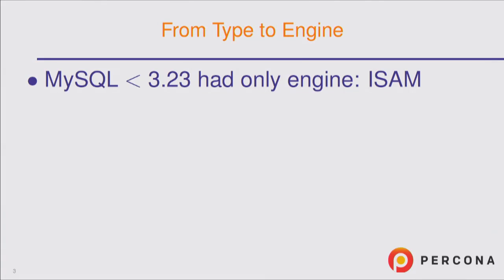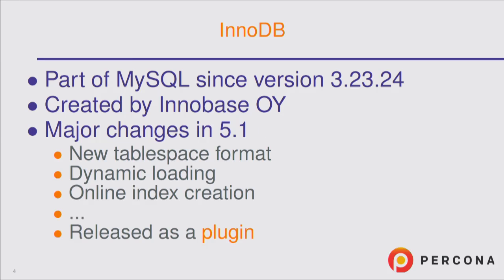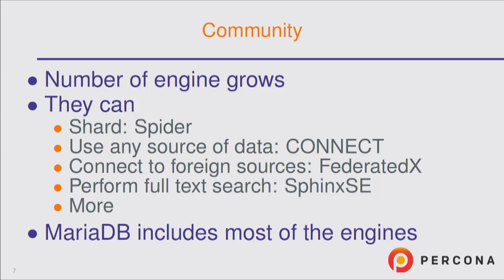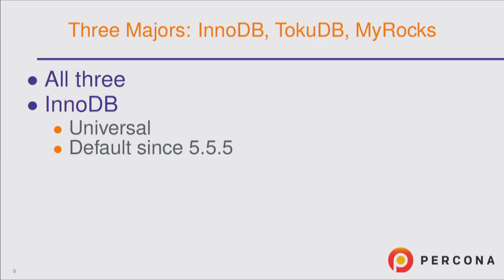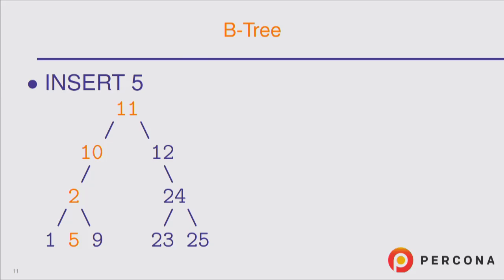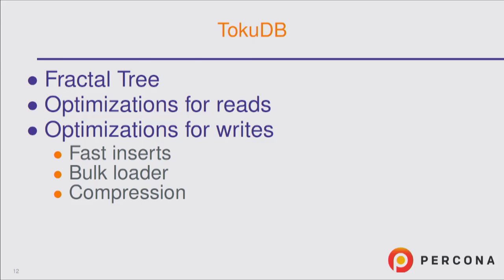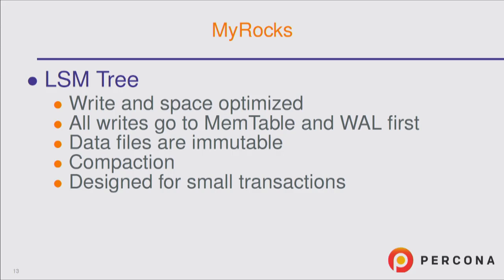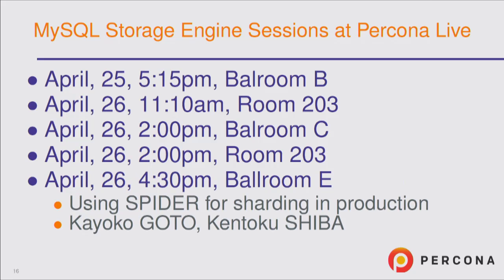MySQL Storage Engines - which do you use? TokuDB? MyRocks? InnoDB?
Sveta Smirnova, Principal Technical Services Engineer from Percona delivers their talk, "MySQL Storage Engines - which do you use? TokuDB? MyRocks? InnoDB?", on DAY 1 of the Percona Live Open Source Database Conference 2017, 4/25, at Santa Clara, CA.

The MySQL storage engine landscape is wide and varied (and for a very long time, it was the only database server to support this concept) - it started with MyISAM, and it became a solid database with the popular and default InnoDB storage engine. However there are many contenders and depending on the type of use case you might benefit from TokuDB or MyRocks, engines that are included in Percona Server for MySQL. Learn when to use the right engine for the job.